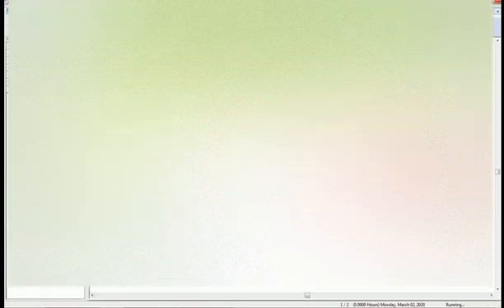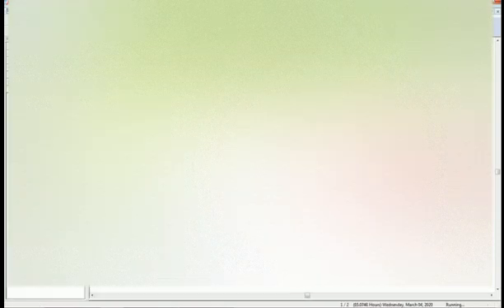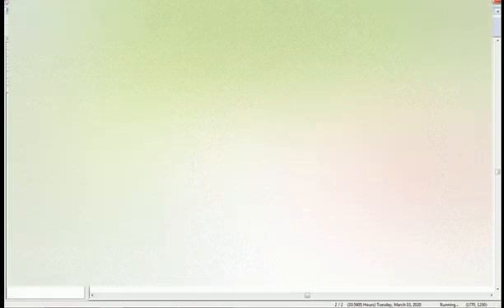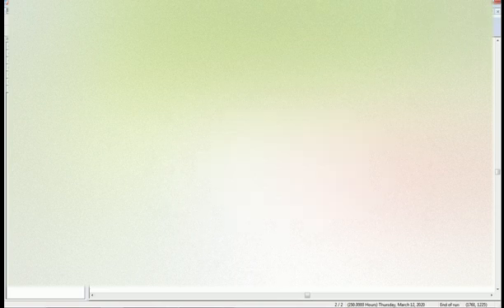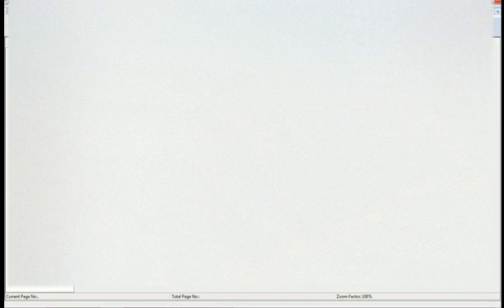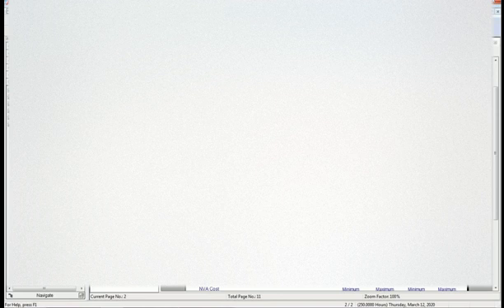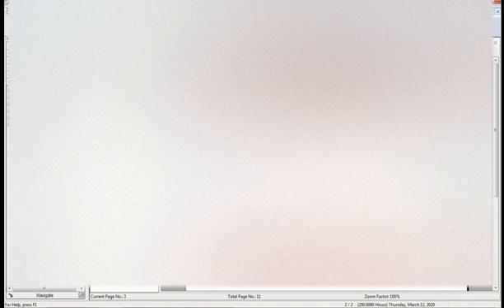Throughput Rate Cycle Time WIP Arena Simulation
calculate the value of the throughput rate and the throughput time and the cycle time and the WIP using arena simulation report